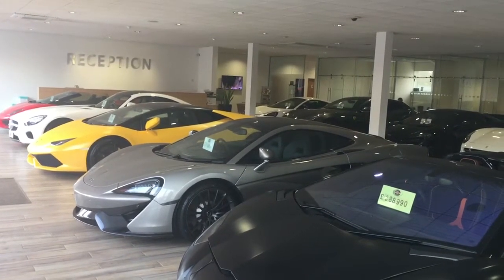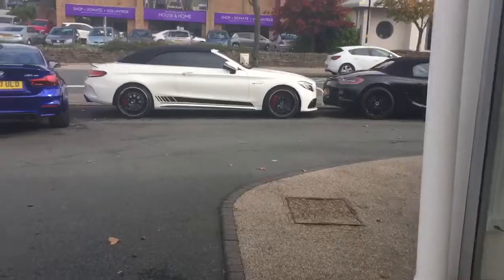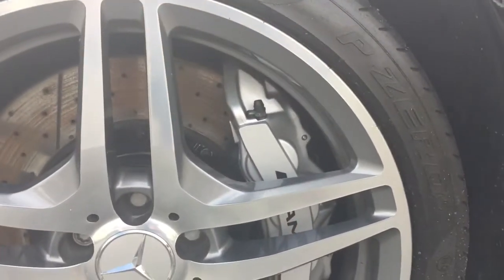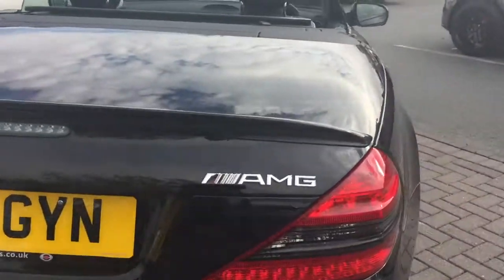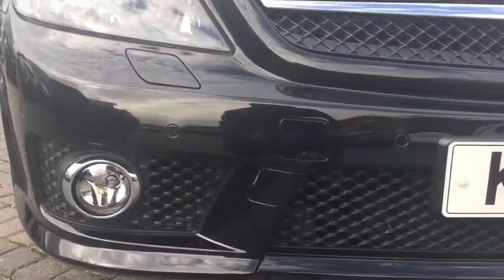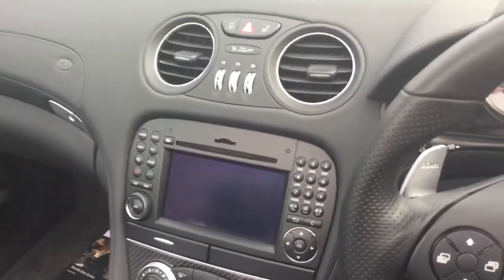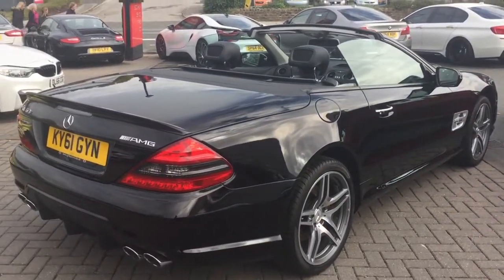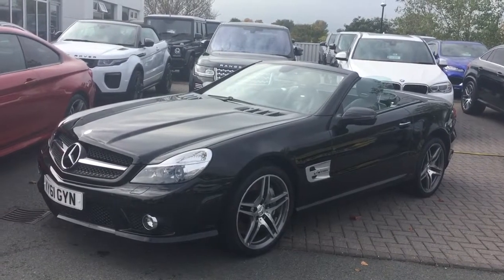Mercedes SL63 AMG